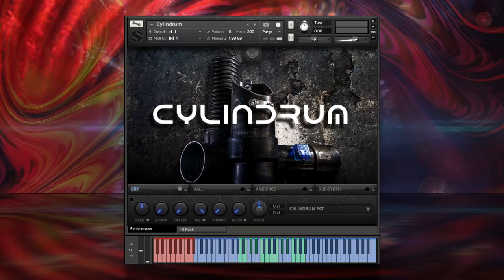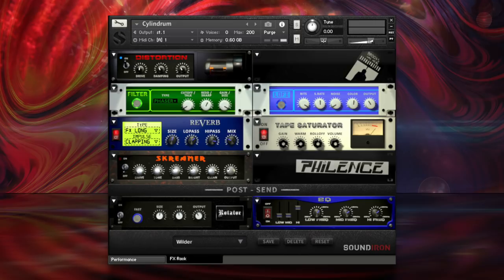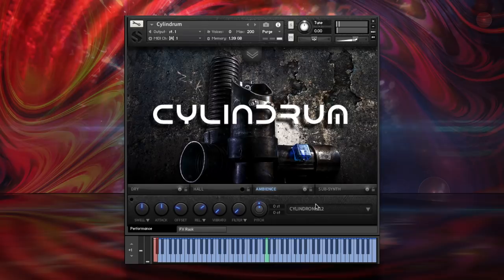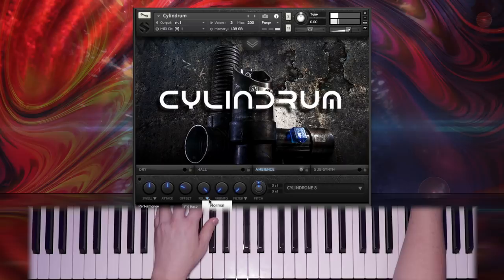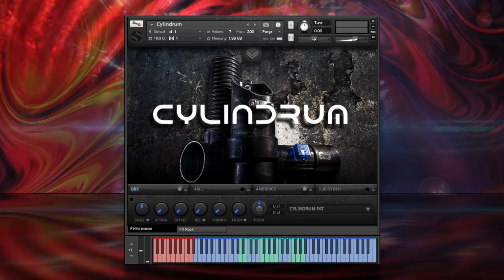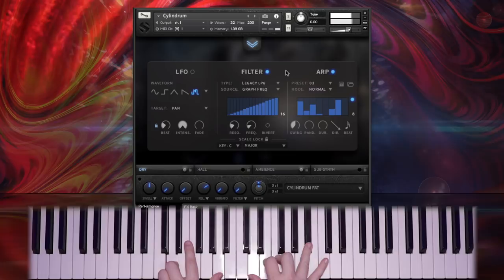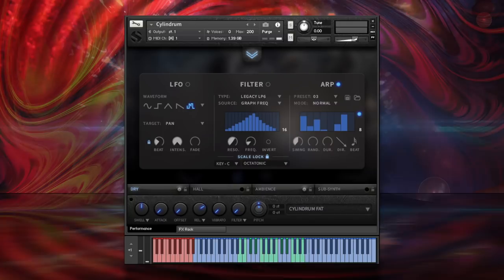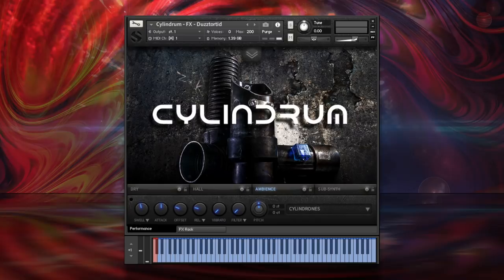Cylindrum by Soundiron Walkthrough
The Cylindrum is a massive tuned percussion instrument designed using the principle of open and closed air column resonance. The instrument was constructed by Gregg Stephens with the help some rather involved mathematics, plenty of elbow grease and quite a few bloody fingers. The end result is a massive 20-foot-long tuned percussion instrument with a pitch range spanning a full 4 octaves. Overall, it sounds like a strange organic synthesizer coupled with tuned tom toms. And with deeply nuanced dynamic velocity layering and extensive round-robin variation, this instrument is truly an experimental percussionist's dream come true.